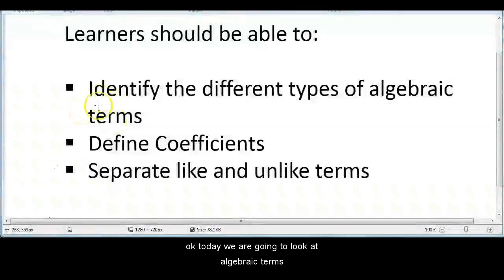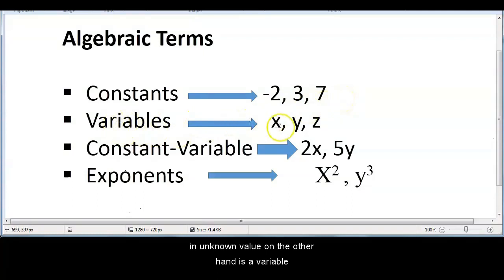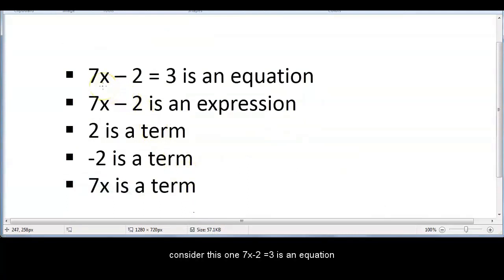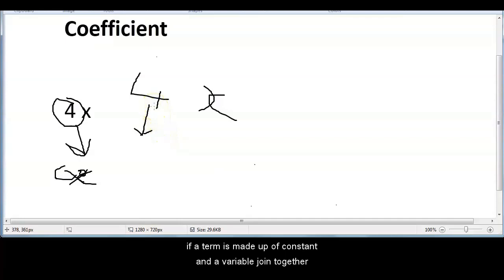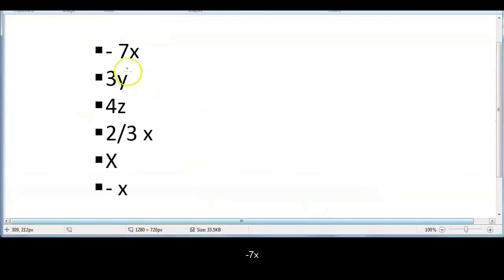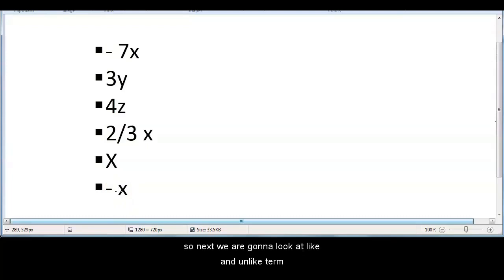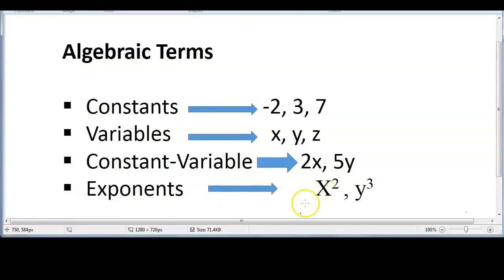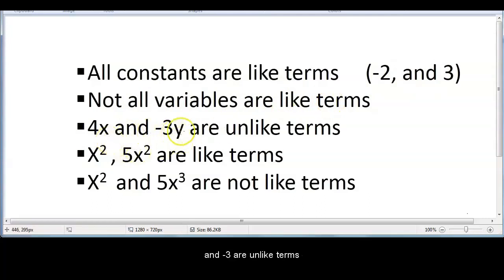Understanding Algebraic Terms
Dive into the world of algebraic expressions with our "Mathematics Foundation Step by Step" course tailored for high school students! In this illuminating video, we unravel the essence of "Algebraic Terms," breaking down the language of algebra and providing you with the keys to unlock complex mathematical expressions. Join us as we simplify the terminology, making algebraic terms accessible and empowering you on your journey to mathematical mastery.

🔍 Key Topics Covered:

Defining Algebraic Terms and Their Components
Identifying Constants, Coefficients, and Variables
Understanding Like Terms and Unlike Terms
Real-world Applications of Algebraic Term Analysis
🧠 Why Watch?
Algebraic terms are the building blocks of algebraic expressions, and understanding their structure is fundamental to solving equations. This video is designed to demystify algebraic terms, offering clear explanations and practical examples to enhance your algebraic proficiency.

Algebraic Expressions
Foundations of Algebra
Identifying Mathematical Components
High School Math Basics
Problem-Solving with Algebraic Terms

👩‍🏫 About the Instructor:
Bello A. Wee has 21 years of experience in teaching mathematics and is dedicated to making abstract concepts accessible. Join her as she simplifies the world of algebraic terms in this engaging and informative video.

Like and follow us for additional resources, updates, and a community of fellow learners. Your path to mathematical mastery starts here—let's decode algebraic terms together!